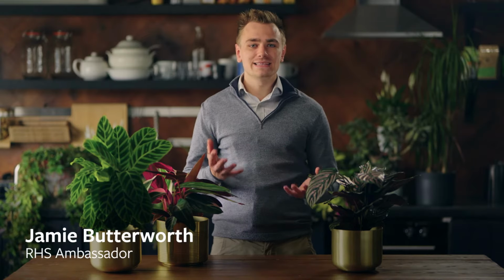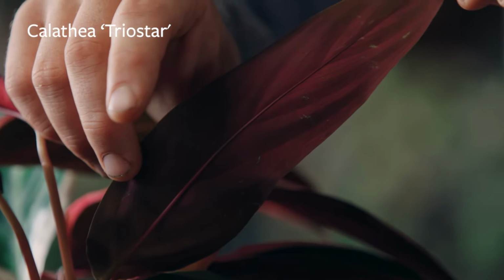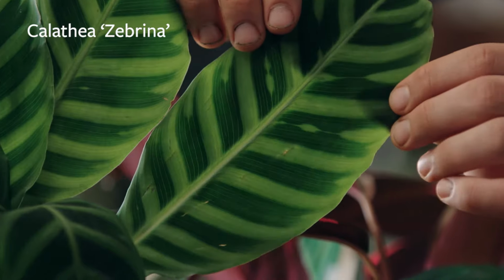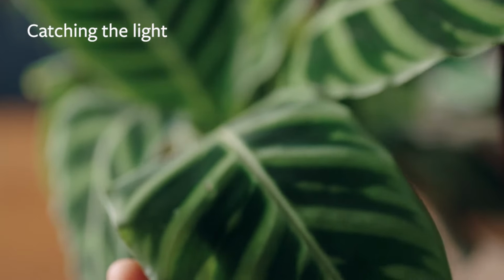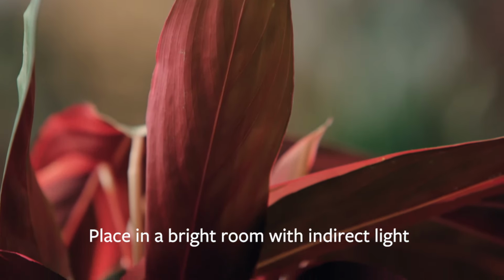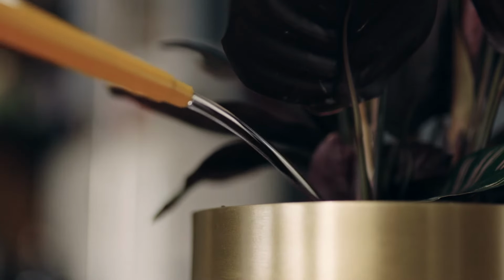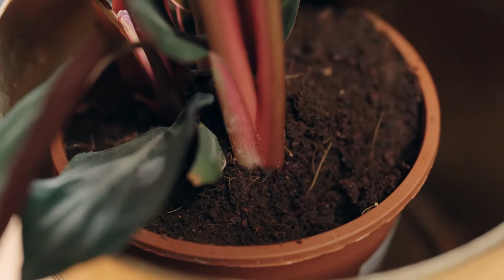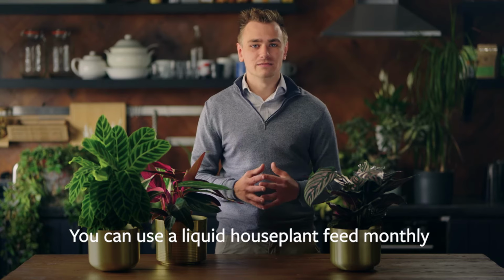How to care for your Calathea | Grow at Home | RHS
Calathea come in many different shapes and sizes - they are beautiful plants that can brighten up corners of your home and are relatively easy to care for. Find out more on how to look after it with RHS Ambassador Jamie Butterworth.

And for more advice about choosing the best houseplants, check out the RHS houseplants advice